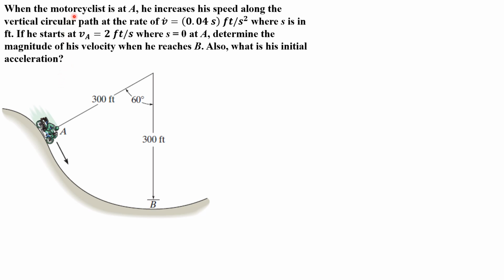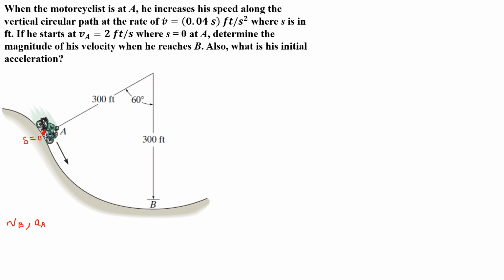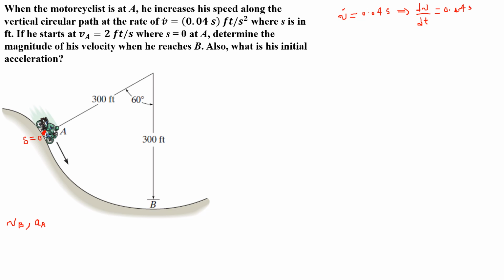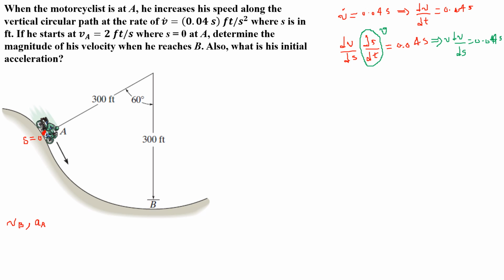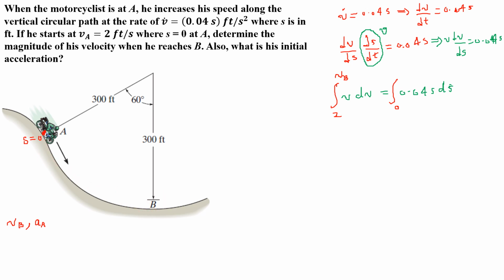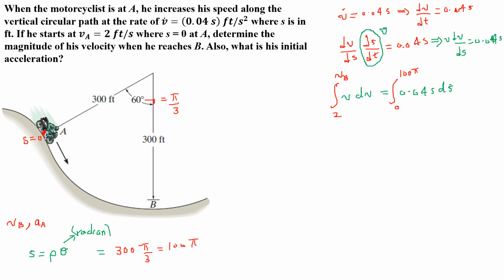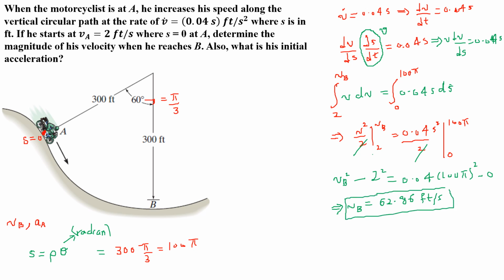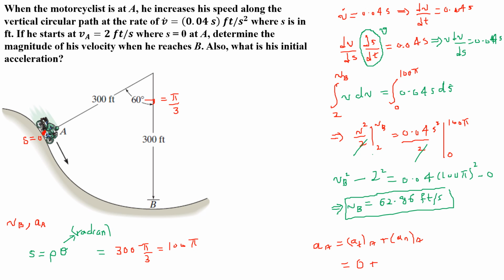12-130) Magnitude of velocity & initial acceleration along a vertical circular path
When the motorcyclist is at A, he increases his speed along the vertical circular path at the rate of (𝟎.𝟎𝟒 𝒔) 𝒇𝒕/𝒔^𝟐 where s is in ft. If he starts at 𝒗_𝑨=𝟐 𝒇𝒕/𝒔 where s = 0 at A, determine the magnitude of his velocity when he reaches B. Also, what is his initial acceleration?